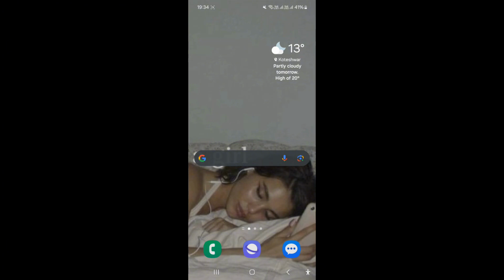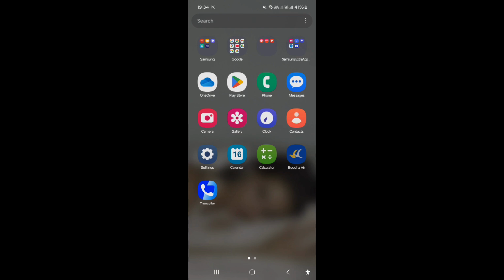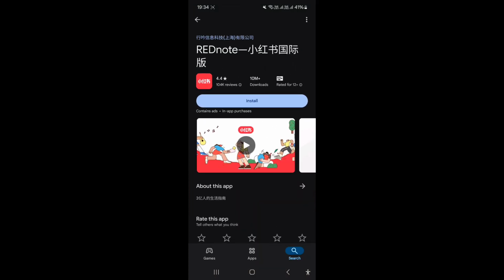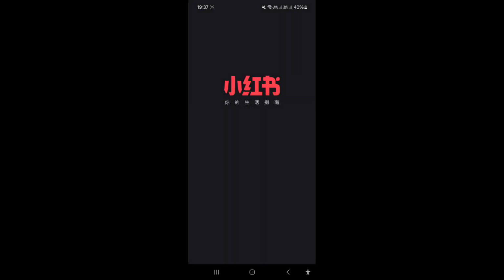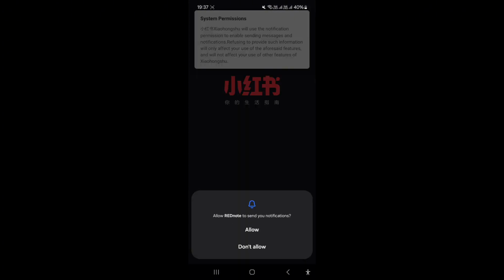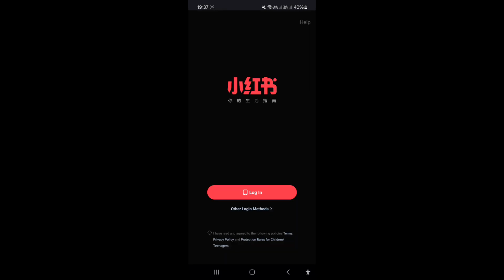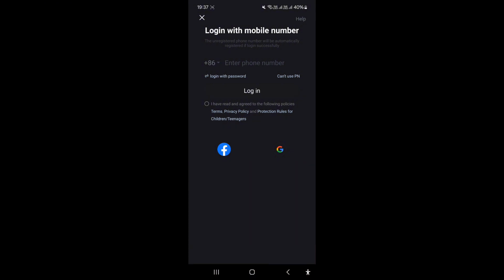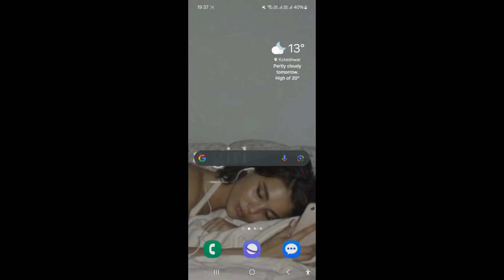REDnote—小红书国际版 - How to Download and Install App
Looking to explore REDnote, the international version of 小红书? Here's a quick and easy guide to download and install the app on your device. Follow these steps to access this exciting platform and start discovering!